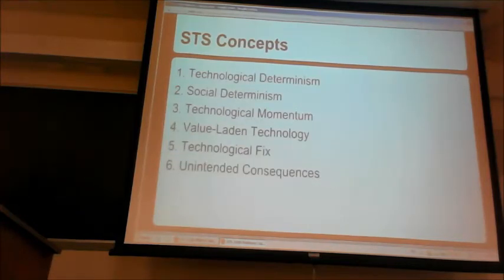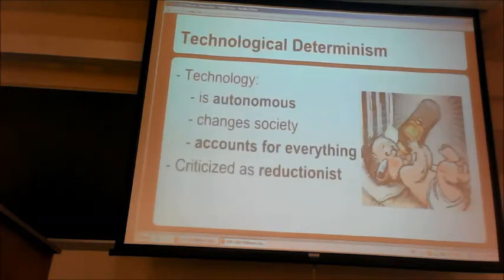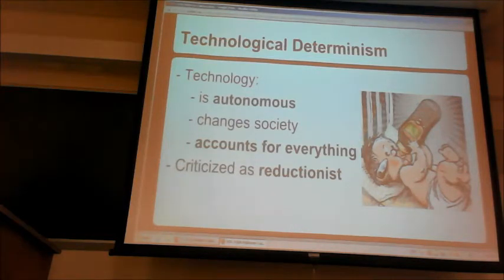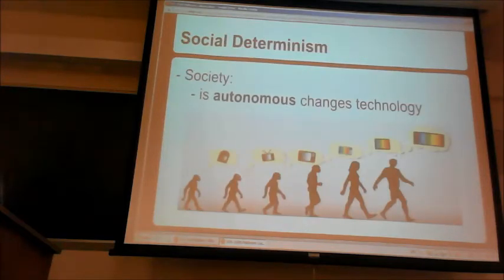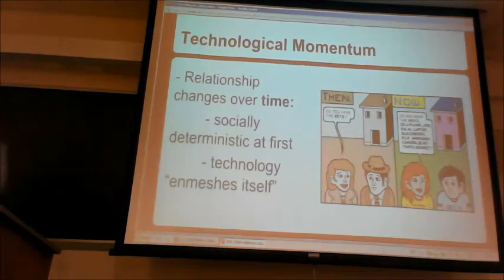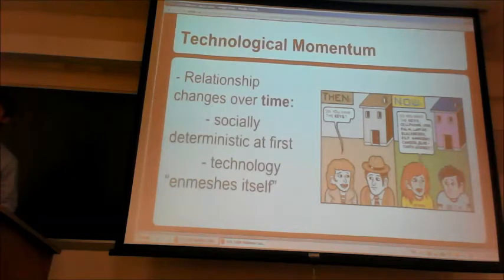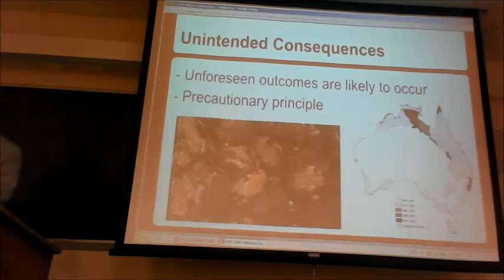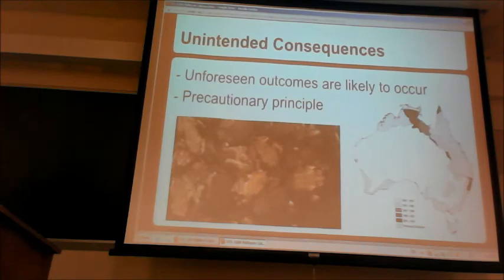STS 1500 Midterm Collaborative, STS Concepts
This presentation covers STS concepts as presented in lecture by Professor Rosalyn Berne and discussed in lab.

Presentation made and presented by Daniel Chen.